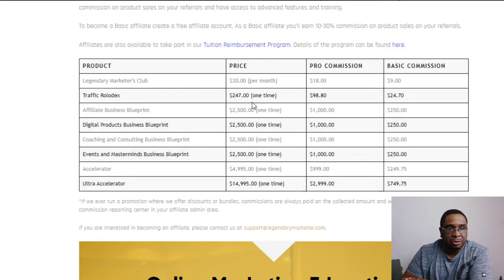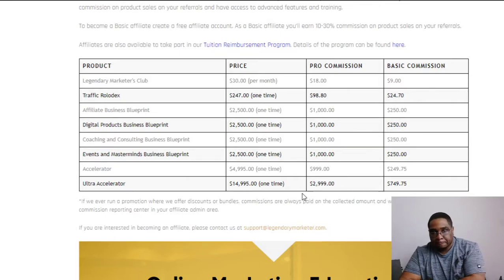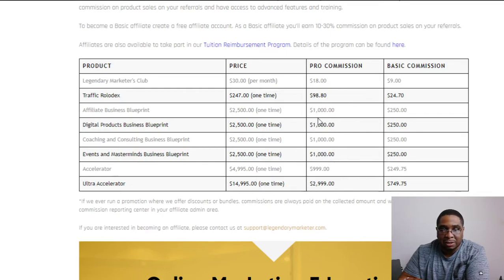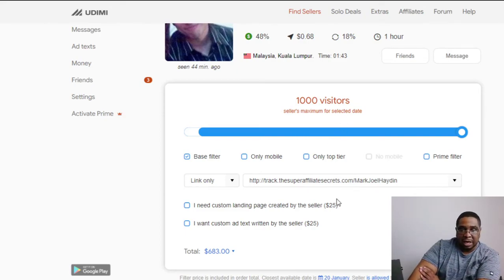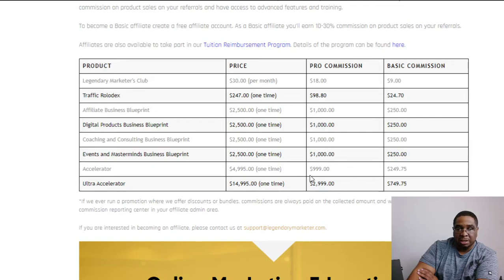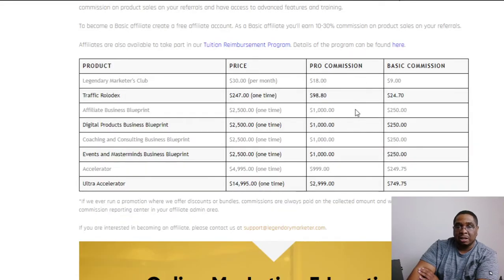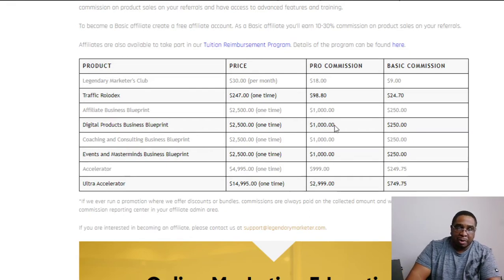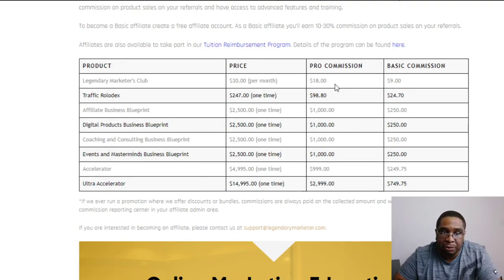best way to make money online in 2020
💥Do you want to start earning $500-$2,000+ Per Day starting today?

In this video I share with you the best program to get started with as a beginner. The best high ticket program to get started with to make big commission. How to drive highly targeted leads and traffic to your offers. All this while working from home. Its a great strategy on how anyone can make money online in 2020.

Any earnings or income representations are inspirational statements only and results are not typical. There is no guarantee that you’ll receive the same results or any results at all. Some people will never get results online. Your results will depend entirely on your work ethic. Please don't buy my products if you are in financial hardship.